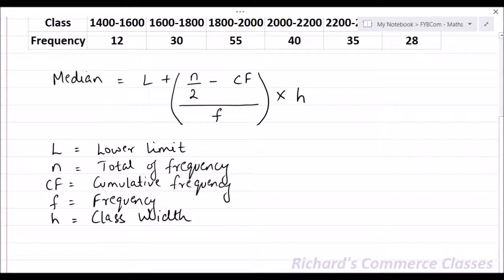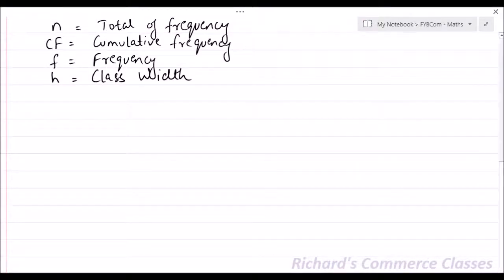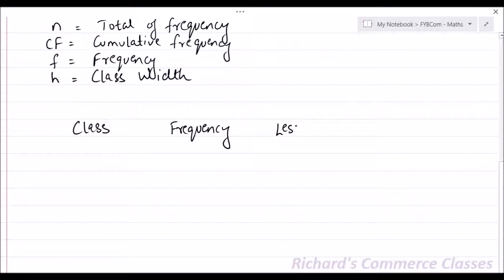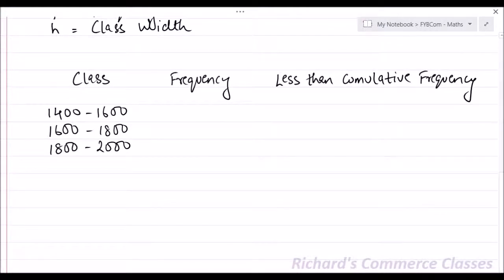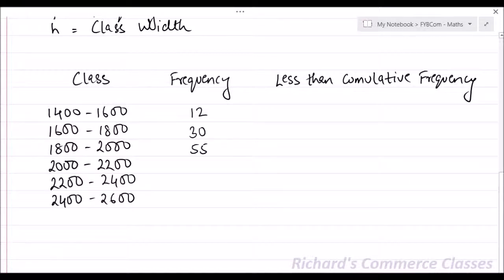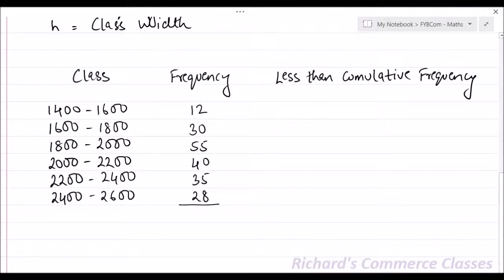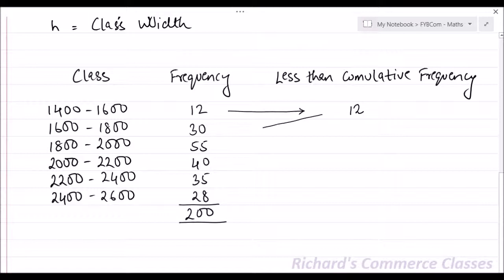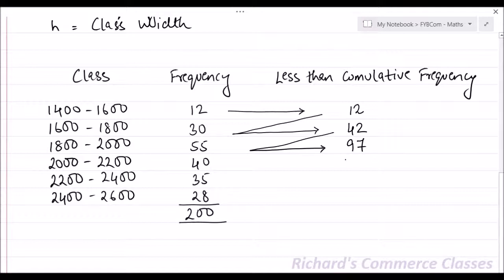Median (Formula & Graph)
Brief explanation on how to calculate Median using the formula as well as how to obtain Median graphically.

CA Rohan Anchi
Richard's Commerce Classes
3rd Floor, Phoenix Building, Above Domino's Pizza, S.B. Road, Pune - 411016.